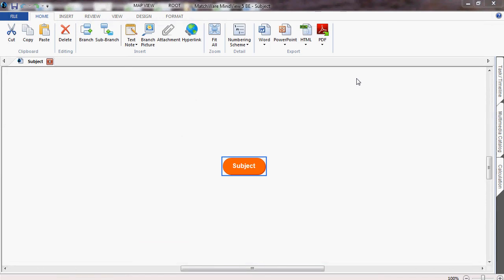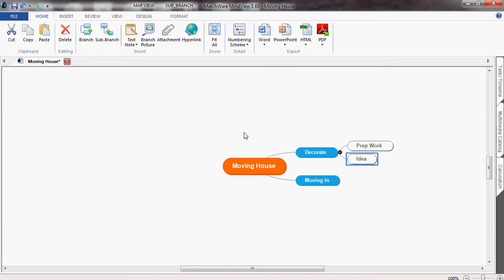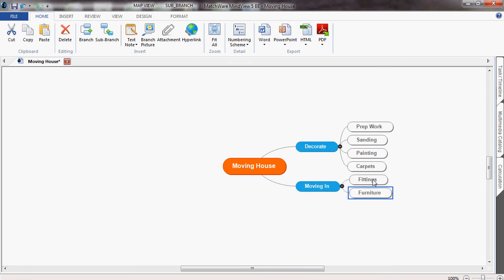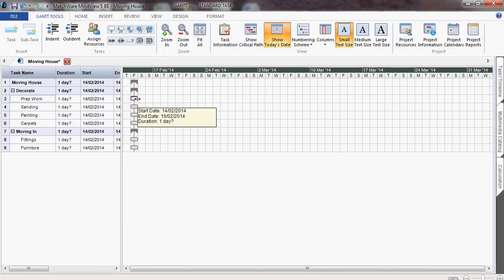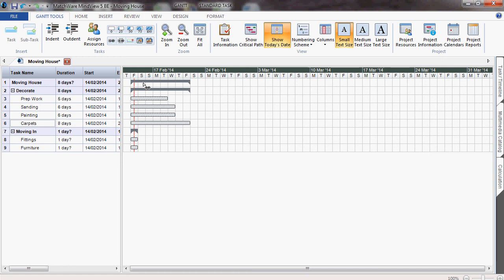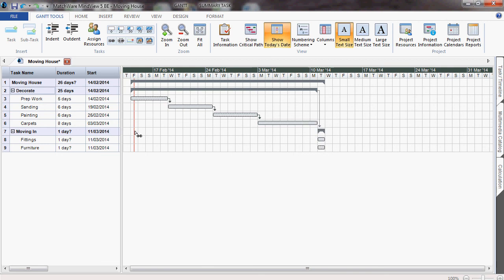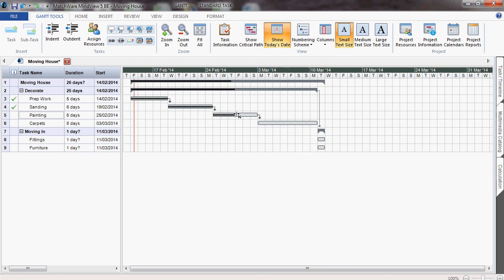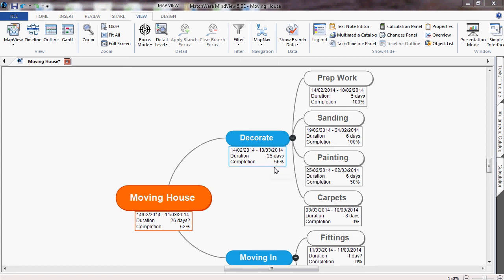MindView 5 - Gantt Charts - Gantt Chart Software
This video shows how students can create projects with the visual mind-map and convert them into Gantt charts to stay organised with our gantt chart software